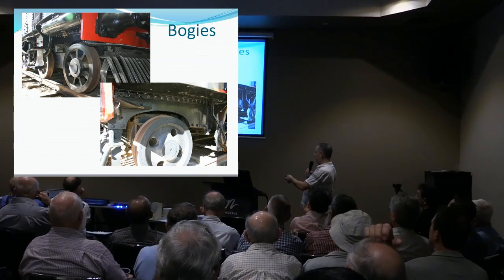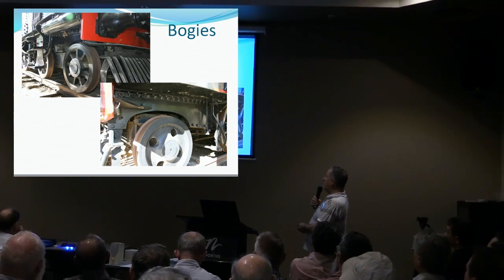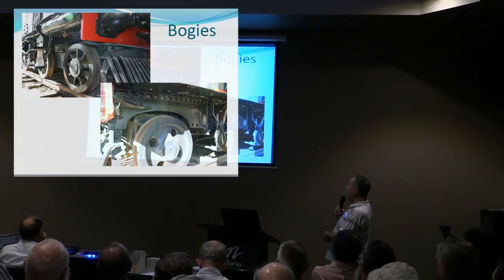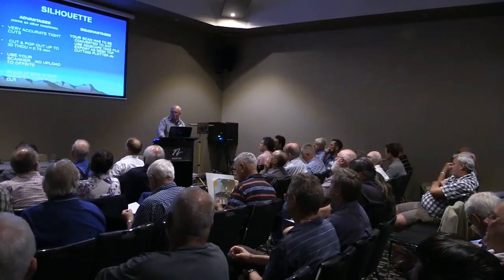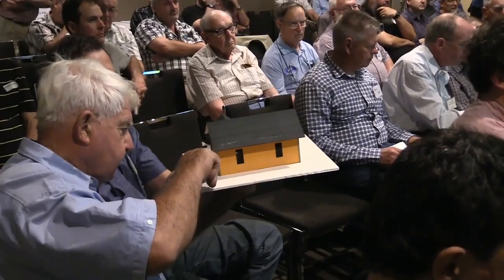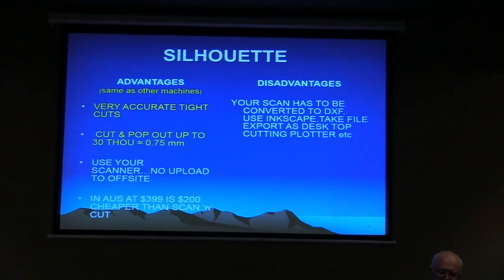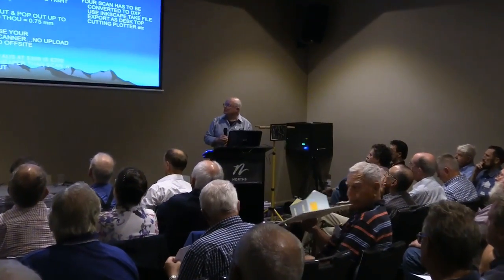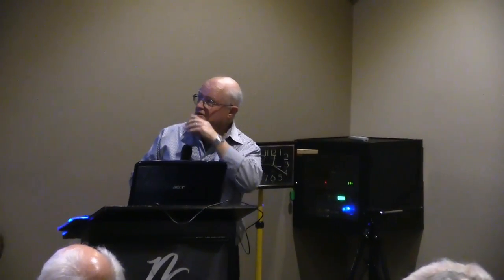20151031 Forum HD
O Scale Modellers Forum October 31 2015. A special day of awards. and new models.